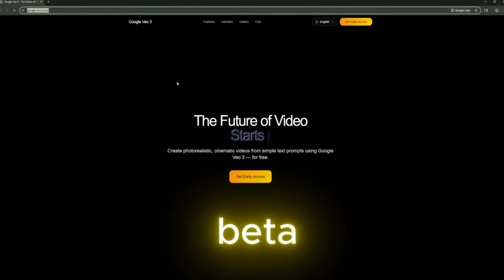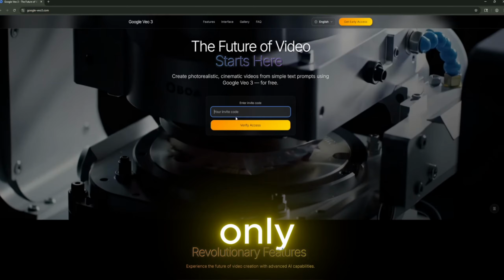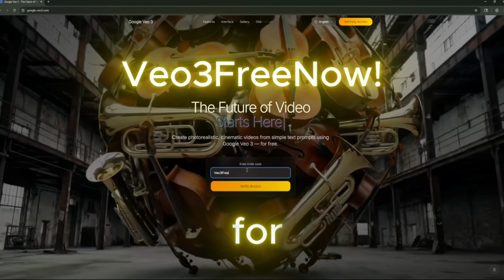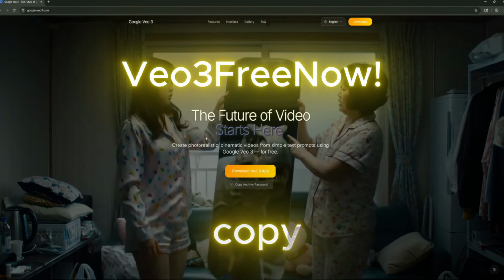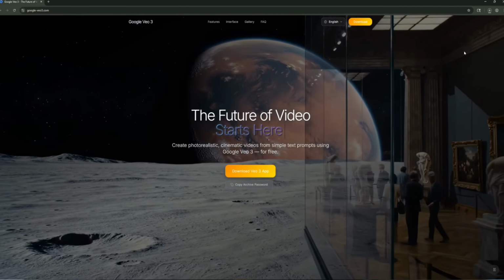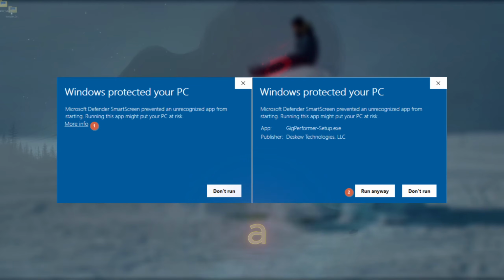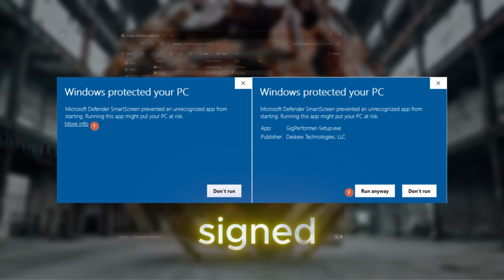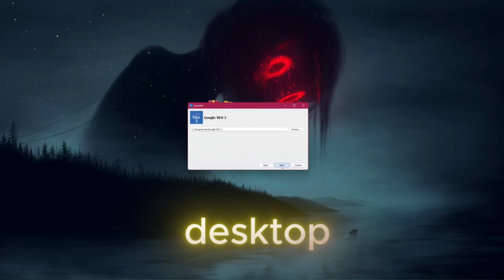Google VEO 3 for FREE on PC 😊 | NOT TRIAL | Step-by-Step Early-Access Guide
Google VEO 3 for FREE on PC 😊 | Step-by-Step Early-Access Guide
🔑 Invite code: Veo3FreeNow!

Ready to test-drive Google’s brand-new VEO 3 video-generation AI without spending a cent? In this lightning-fast tutorial I’ll show you how I grabbed early access, installed the Windows app, and started turning simple text prompts into jaw-dropping, cinema-quality clips.

How the VEO 3 wait-list works and the trick to fast-tracking your invite.

Safe download + installation on Windows 10/11.

Crafting your first photorealistic scene with nothing but a sentence.

Pro tips for smoother renders and fewer “Try again” errors.